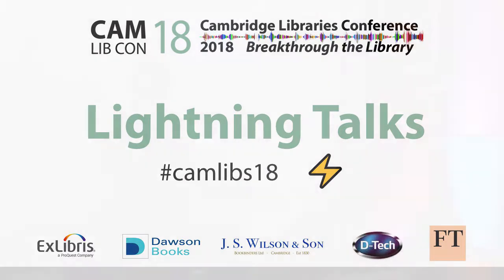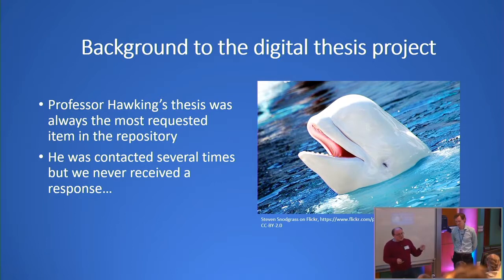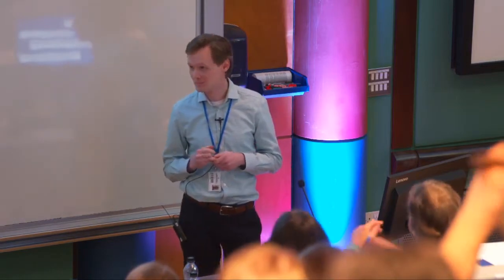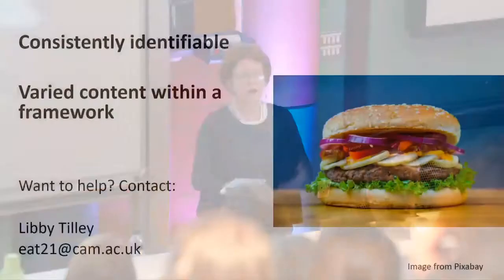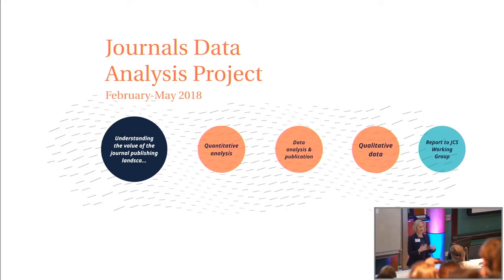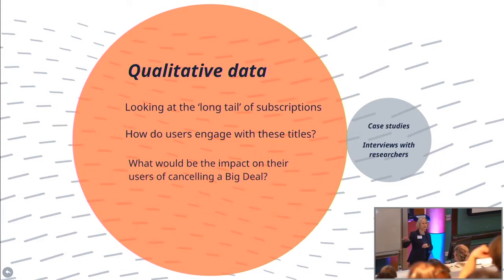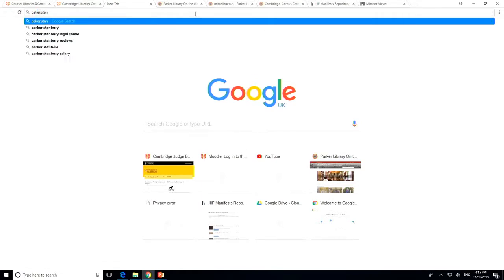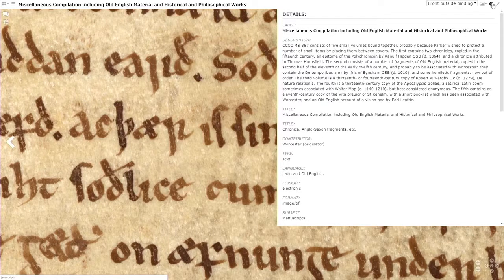Lighting talks part 2 & conference close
Cambridge Libraries Conference 2018 Lighting talks part 2 & conference close